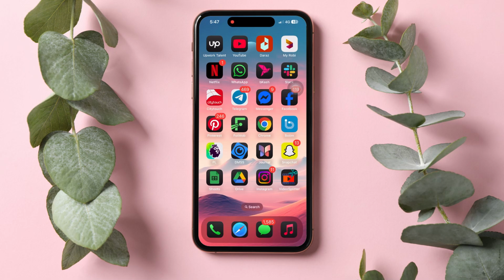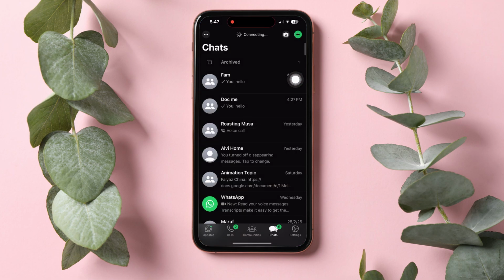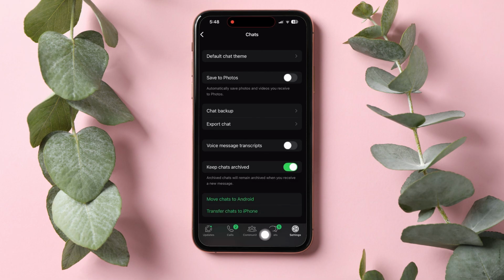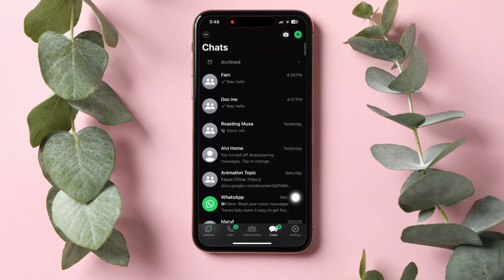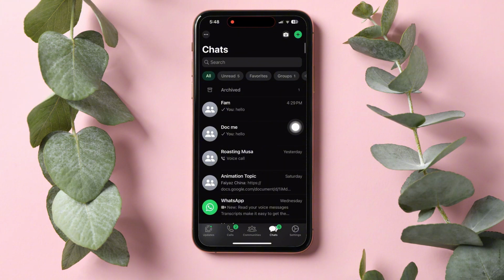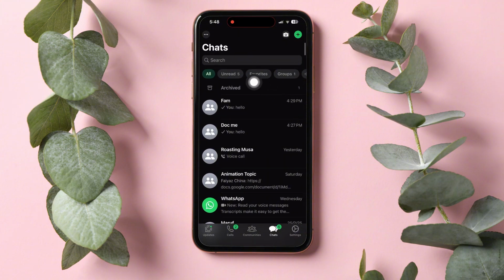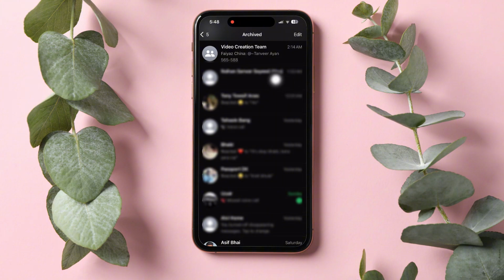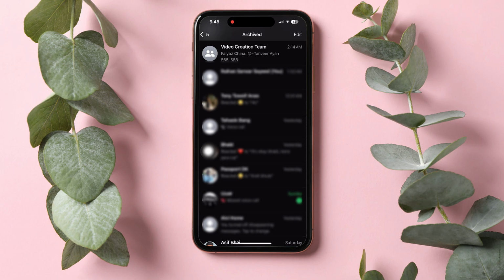How To View Archived Chats On WhatsApp 2025 (iPhone & Android)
Discovering how to view archived chats on WhatsApp can be a game-changer for organizing your conversations. I remember when I first stumbled upon this feature and wondered where my chats disappeared to. If you've ever archived a chat and then panicked because you couldn't find it, you're not alone. In this guide, I'm walking you through the simple steps to access your archived WhatsApp chats without any hassle. Whether you're trying to retrieve important messages or just declutter your chat list, knowing how to unarchive chats on WhatsApp is super handy. We'll dive into the settings and explore the hidden gems of the app, making sure you never lose track of a conversation again. Perfect for anyone who loves keeping their digital life neat and tidy, this walkthrough will have you navigating WhatsApp like a pro. If you're curious about more WhatsApp tips and tricks, stick around!